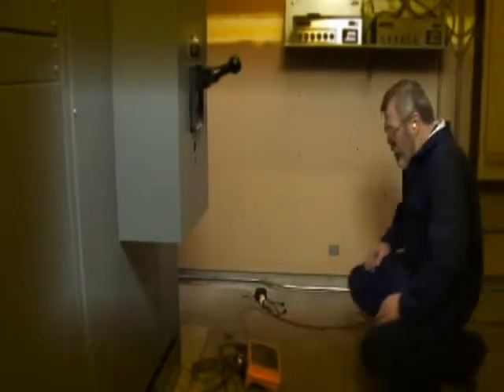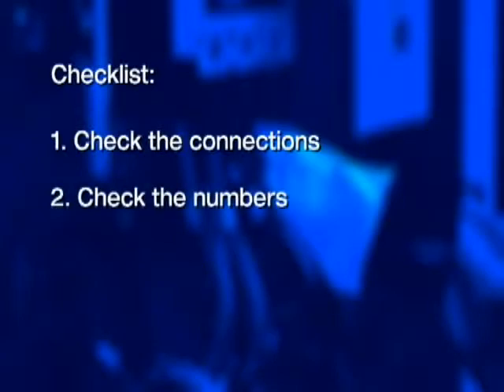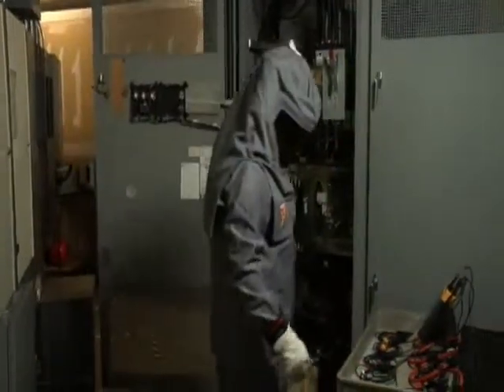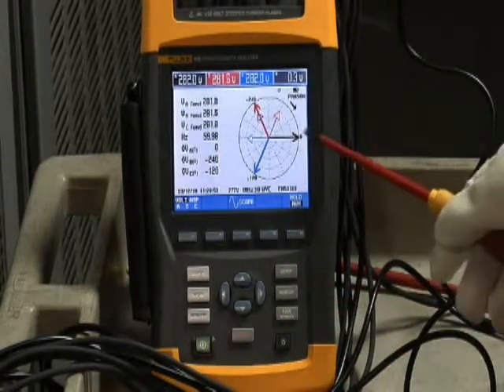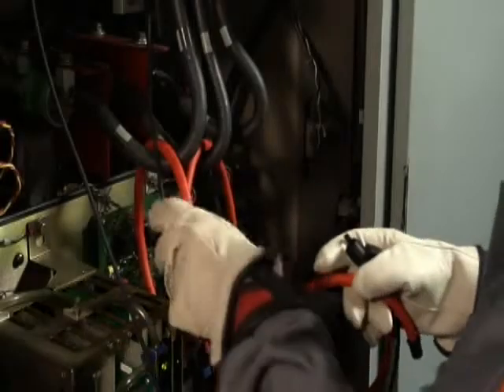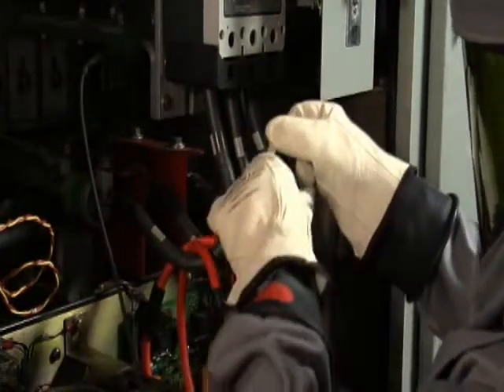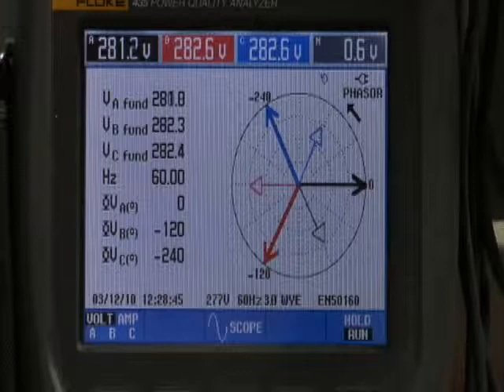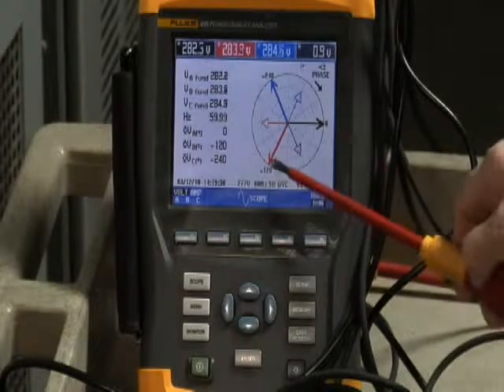Fluke 435-II 435 II Power Quality Energy Analyzer Connection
Fluke 435-II 435 II Series II Power Quality Energy Analyzer Energy Meter
The Fluke 435-II Power Quality Energy Analyzer enables you to be prepared for any problems which may arise in your facility with its advanced power quality functionality and energy monetization capability.
The Fluke 435-II is the perfect instrument to log energy. With the Energy Loss Calculation function, the 435-II can measure monetary cost of power wasted because of bad power quality. The 435's energy monetization capability enables you to find the energy waste factors in your facility in order to determine solutions to save energy. Advanced power quality measurement along with the rest of the package provide you with a powerful troubleshooting asset.

Applications
Data capture with PowerWave allows quick capture of RMS values so you can analyze every waveform to determine how the frequency, current and voltage values interact
Power inverter efficiency
Energy monetization function calculates the fiscal cost of power wasted because of bad power quality
Energy assessments quantify before & after improvements in installation energy consumption so you can justify power saving devices
Frontline troubleshooting diagnoses problems quickly on screen so you can get back online
Predictive maintenance can detect & prevent power quality problems before they leave you with downtime
Long term analytics uncover difficult to see or intermittent problems
Load studies to verify your electrical system's capacity prior to adding a load